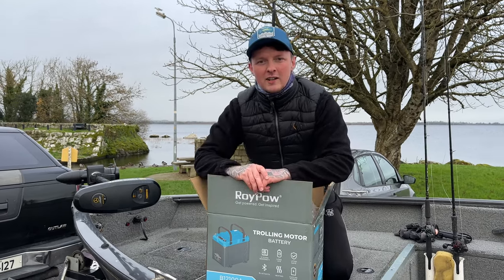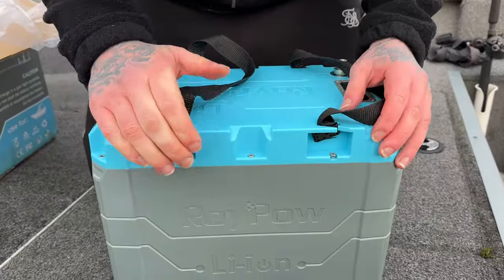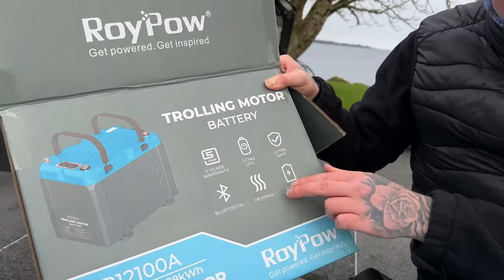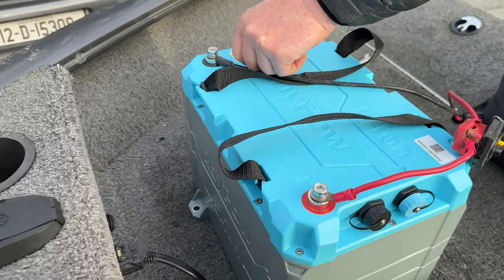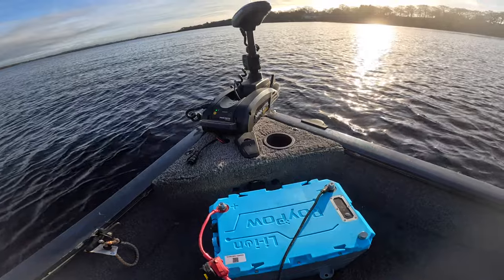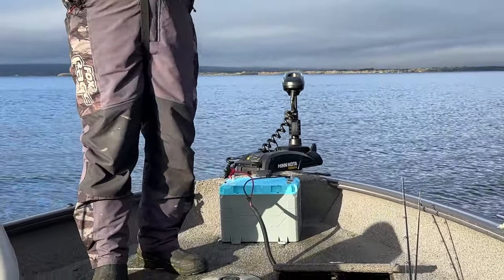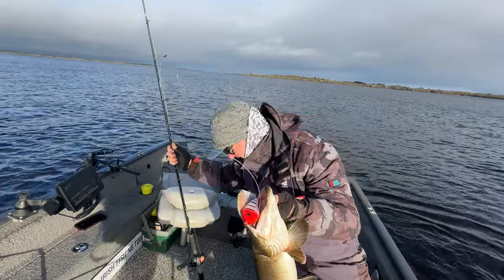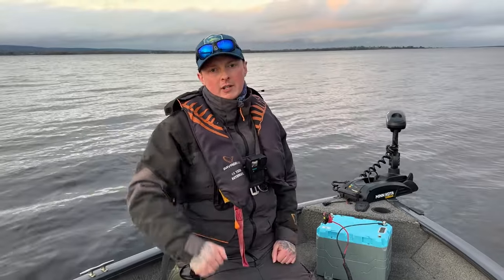RoyPow Lithium LiFePO4 Trolling Motor Battery-Unboxing Installation Review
Ideal power for trolling motors no matter you are in saltwater or freshwater environments. RoyPow LiFePO4 batteries are IP67 waterproof, lightweight and long lasting. They are equipped with Bluetooth 4.0 & optional WiFi, self heating function when charging, and BMS protections to level up your fishing experience.

Also now available in Ireland from